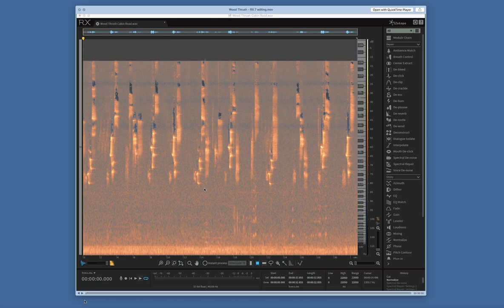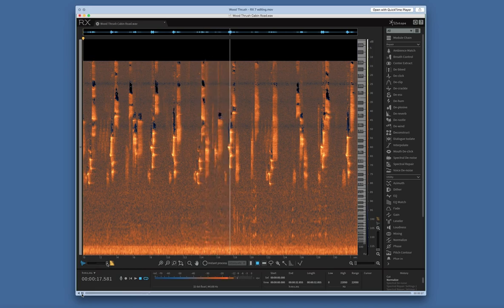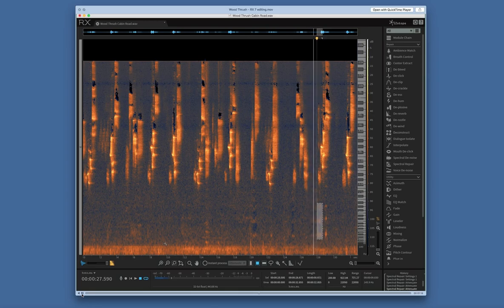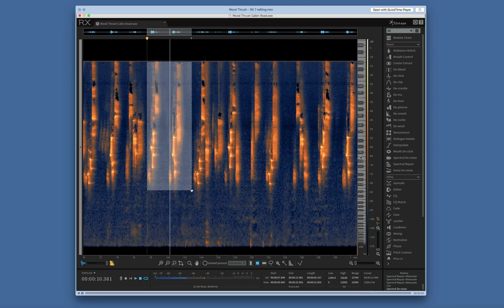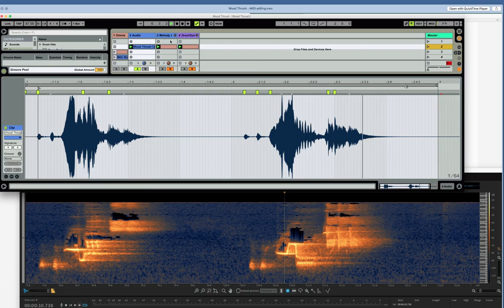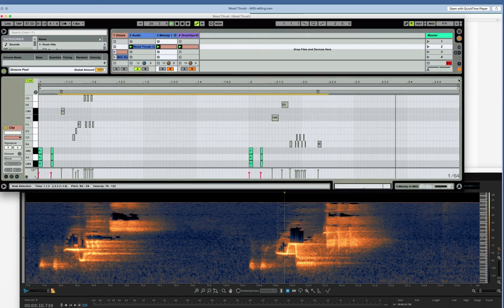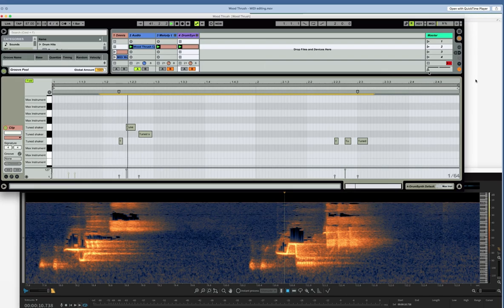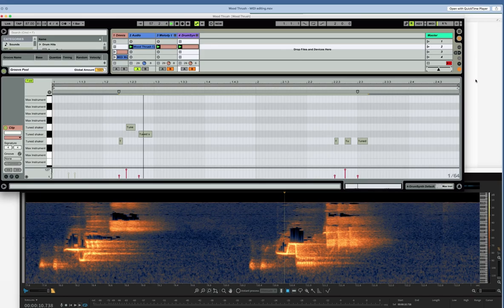Turn field-recorded bird calls into MIDI for digital music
I made a thing!  This is a 5 minute video demoing how I took a field-recorded birdcall and turned it into digital music notes that I can throw into my "make music at PrairieHaven" hopper.